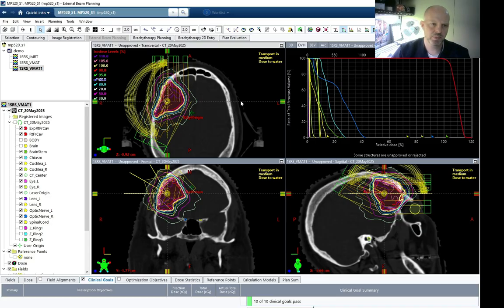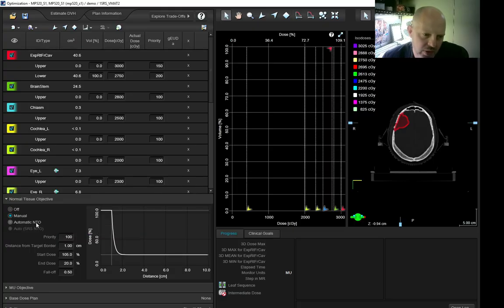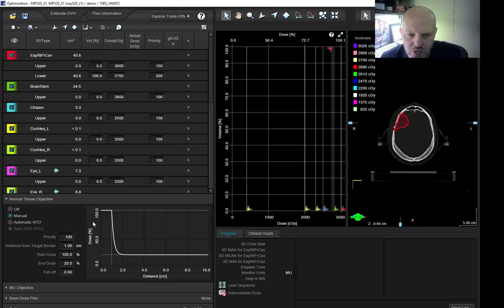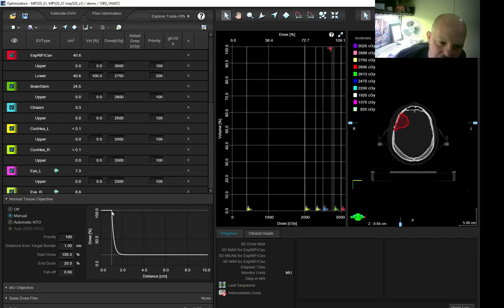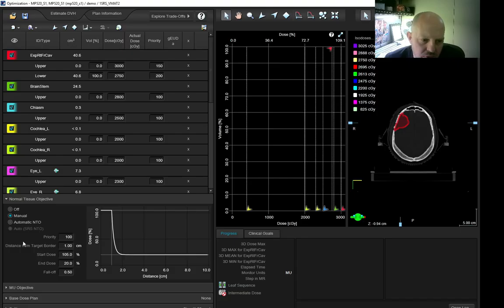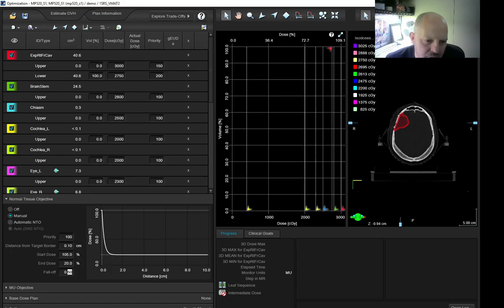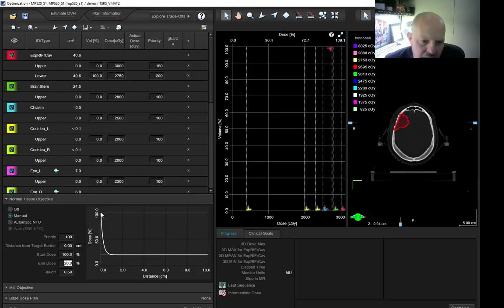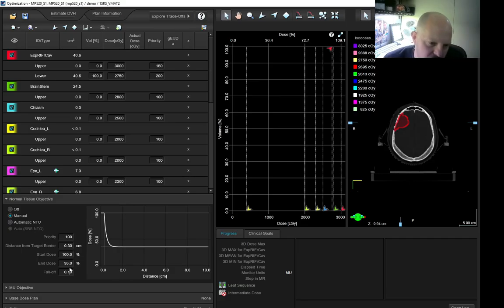Tutorial- Using the Normal Tissue Optimization Constraint in Eclipse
Eclipse Treatment Planning Tutorial- Using the Normal Tissue Optimization Constraint